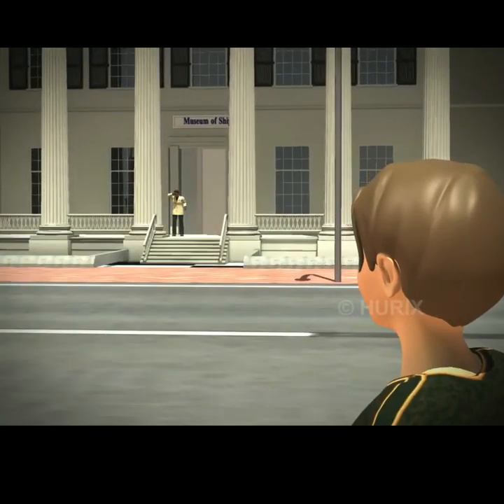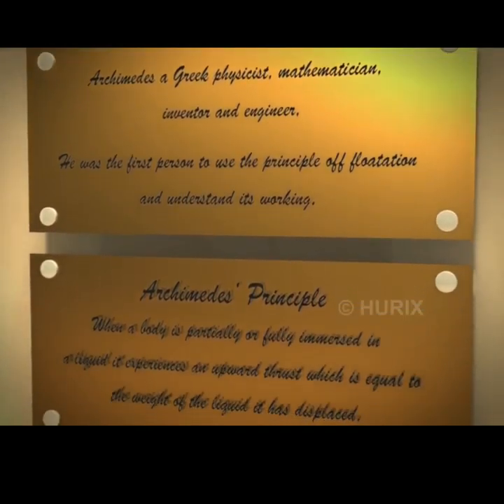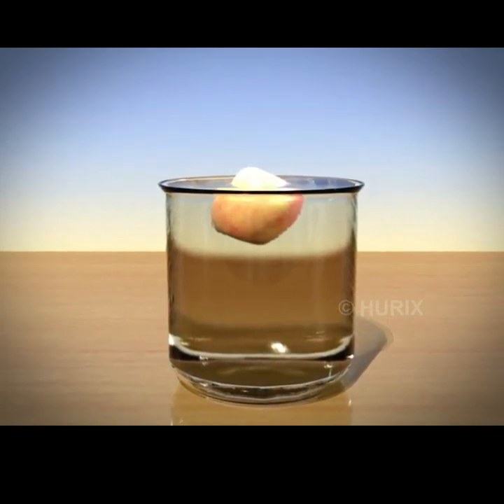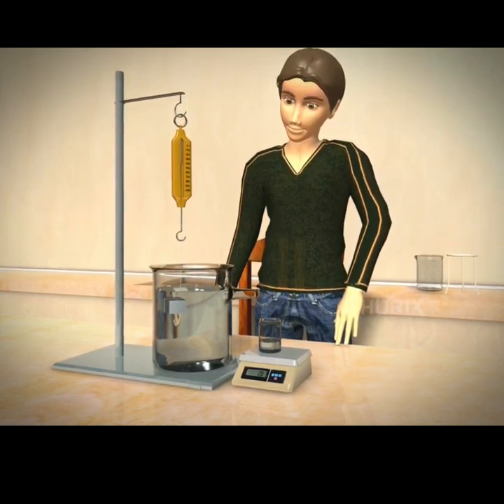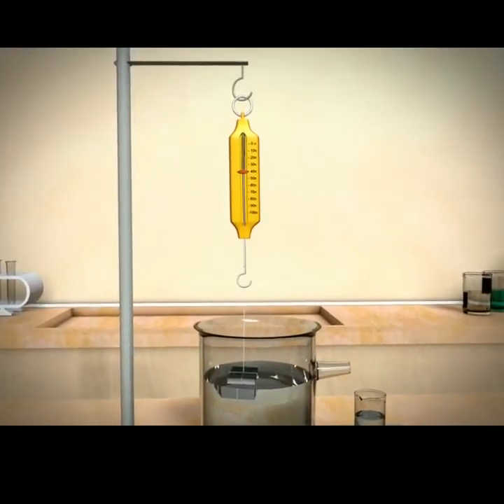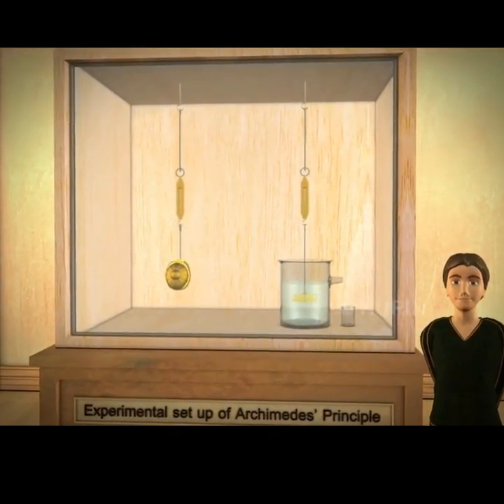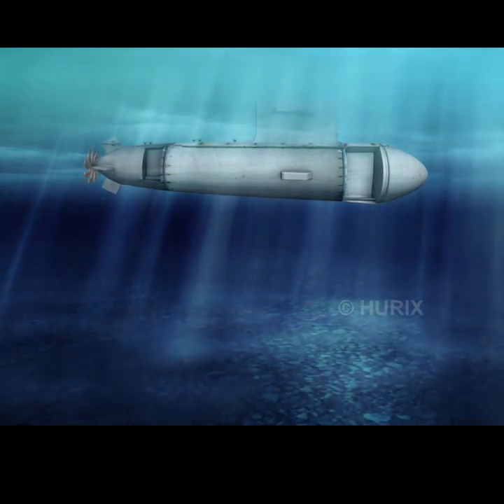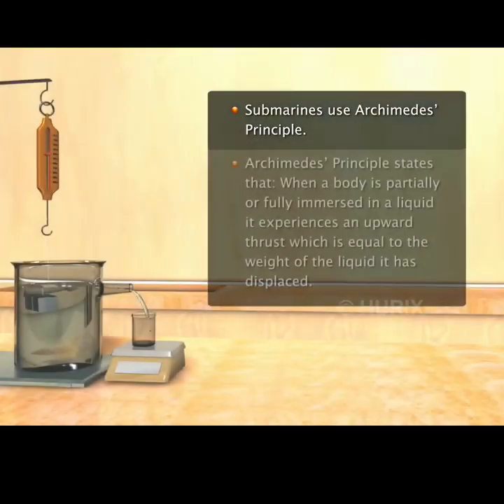Archimedes'principal class 9 physics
Archimedes'principal class 9 physics#physics